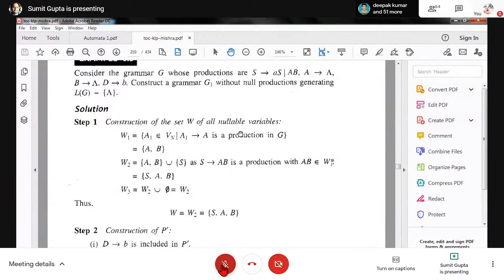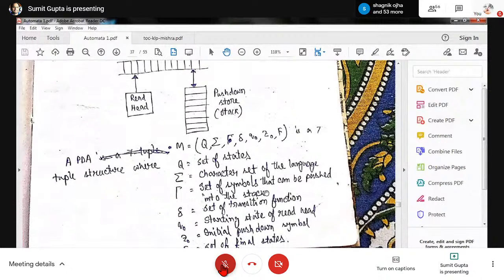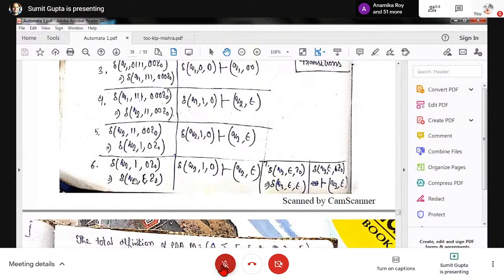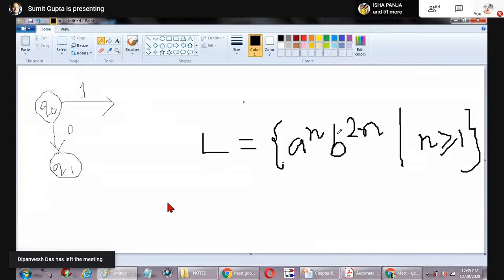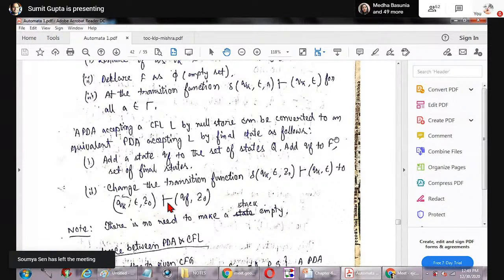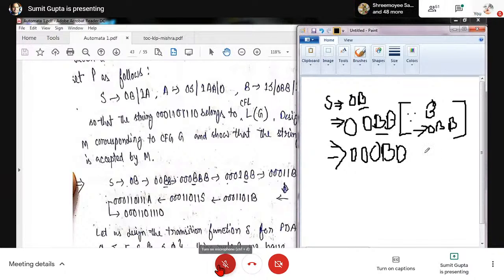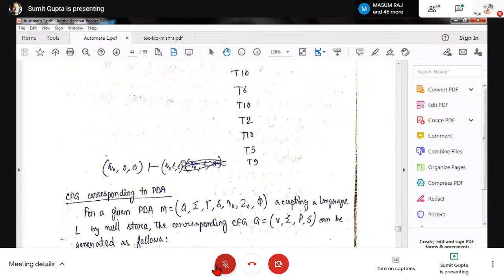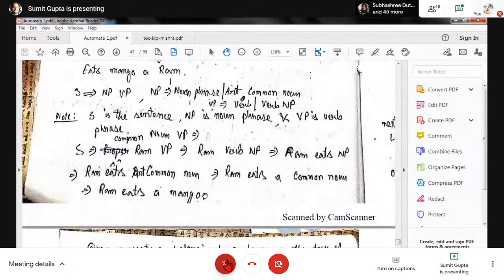Automata 30 Dec 2020